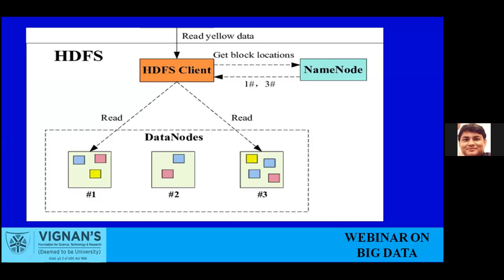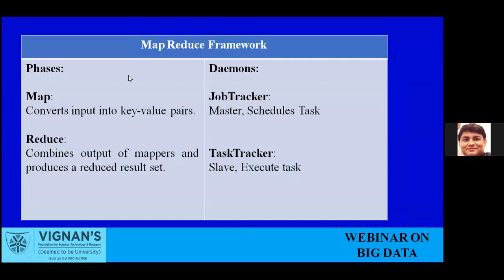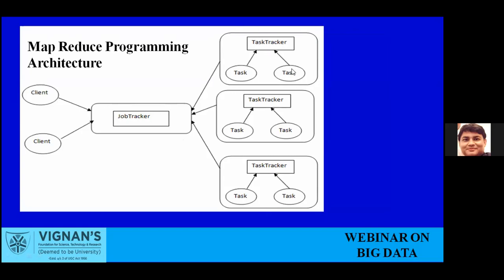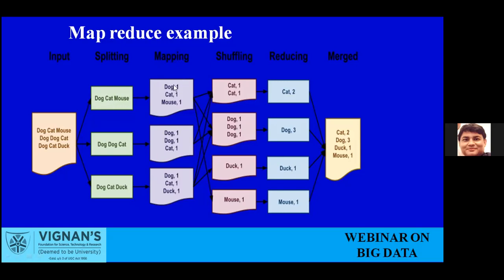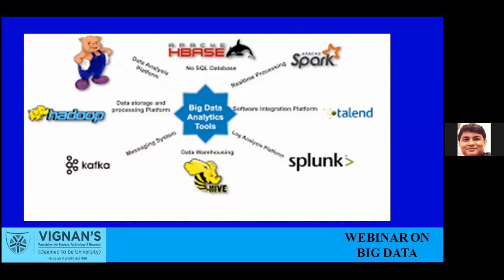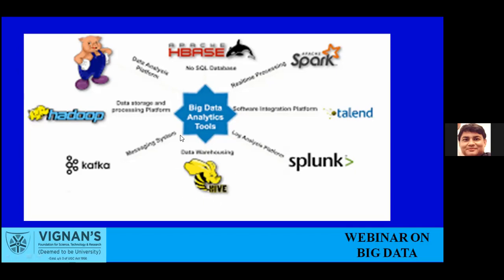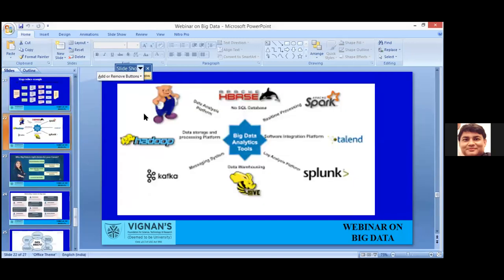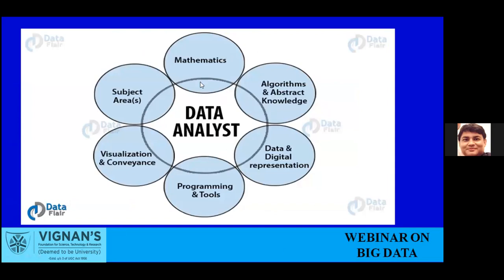Expert Talk on Big Data part 2